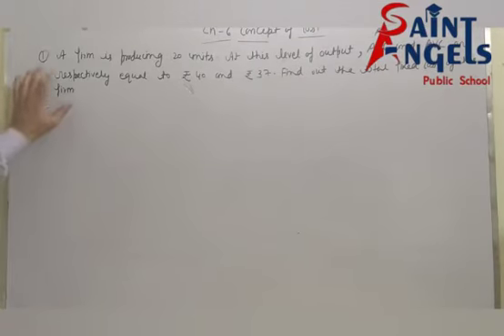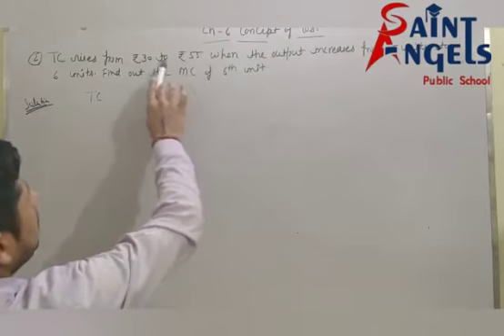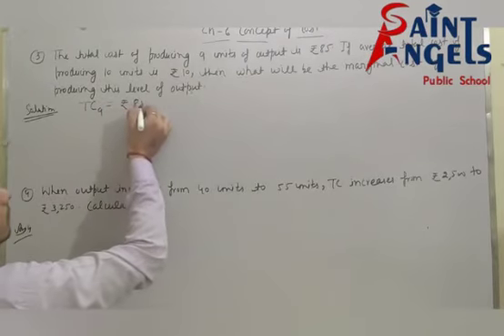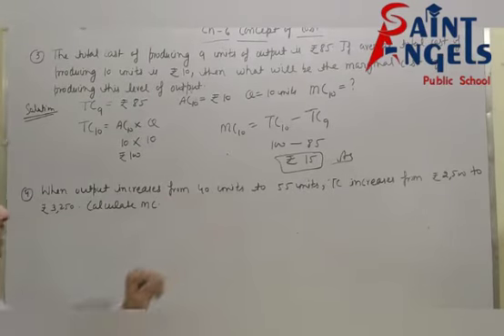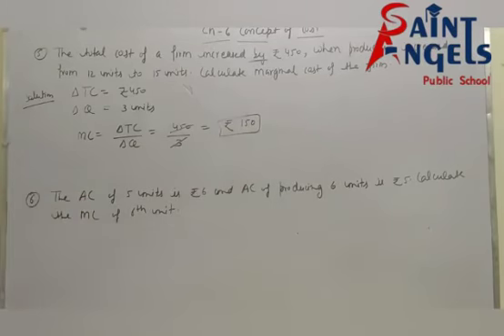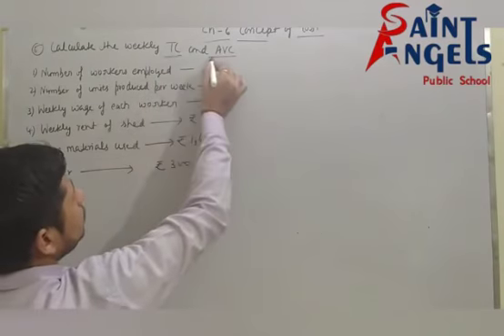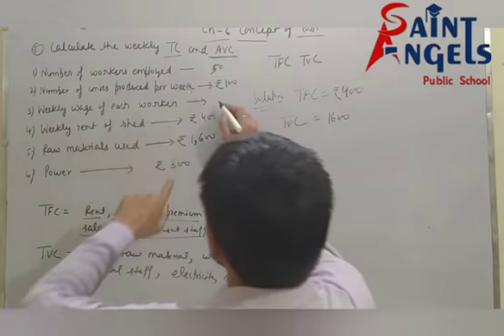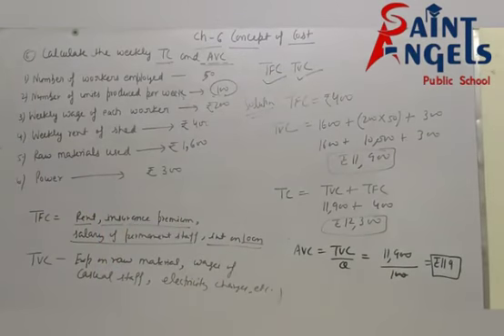SAINT ANGELS SCHOOL, CLASS 11, CONCEPT OF COST, MICRO ECONOMICS CH-6 PART-13